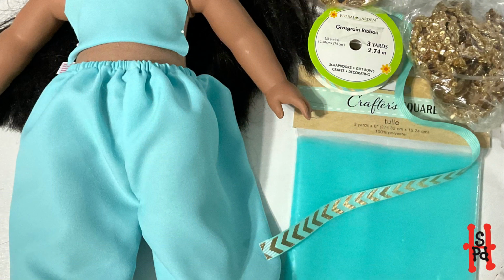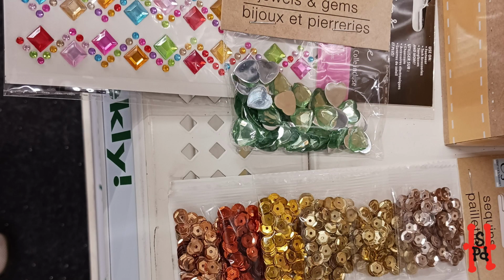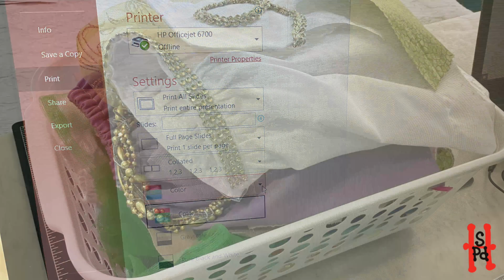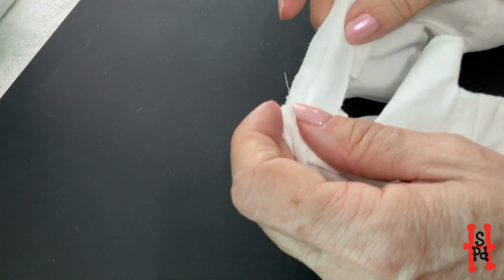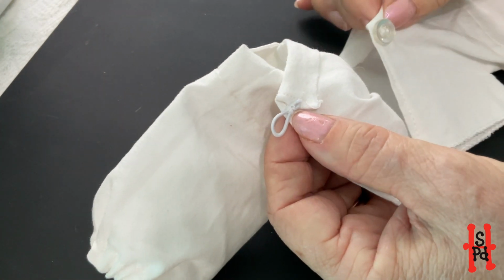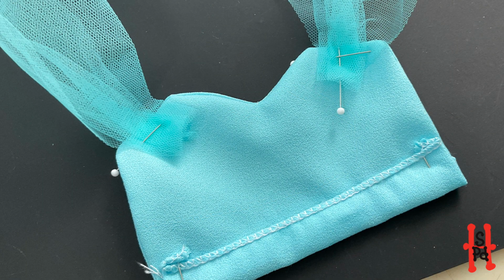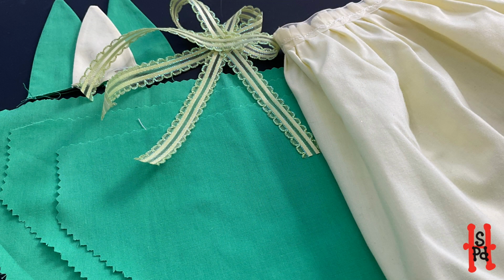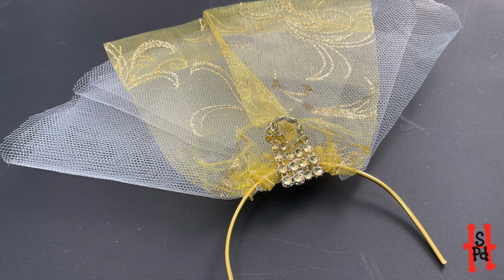Part 2. Fairy Tale princess dresses. New pattern. Apron type costumes. 18 inch doll.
Start now making Christmas or holiday gifts for your favorite little girl.  Use your own fabric collection with a few items purchased from Dollar Tree.  How to sew doll clothes. Super easy instructions.

Make Fairy Tale princess doll clothes using one of my typically  EASY methods.  My new fairy tale pattern bundle pattern is now listed on my new online store.   The shoe pattern and the Prince pattern can be found in my new online shop.

Regarding Coppa and the comment section:  In January 2020, the comment section was turned off by YouTube.

I also have a comment section on MY BLOG for your comments.

My videos target the beginning seamstress with a little sewing machine or hand-sewing knowledge.  With step-by-step instructions, we will sew the outfits together. The video includes some of my sewing hacks for the “seasoned” seamstress.